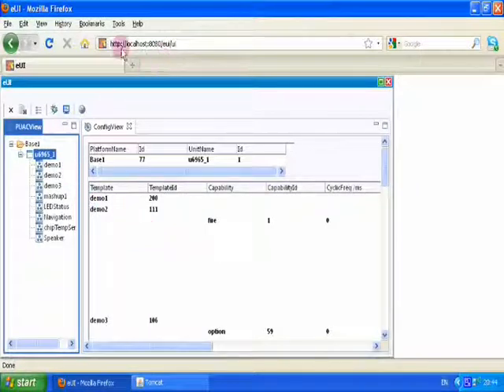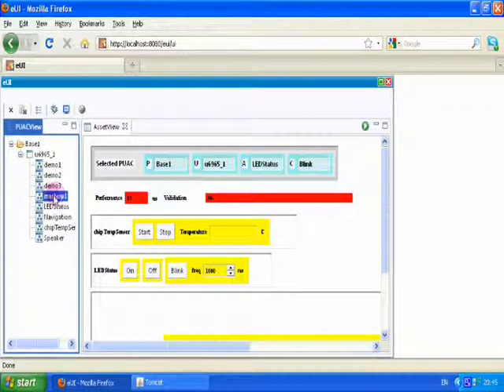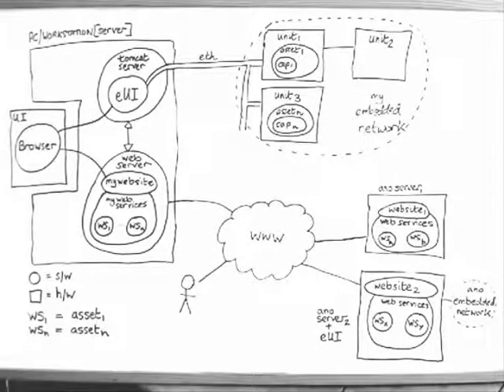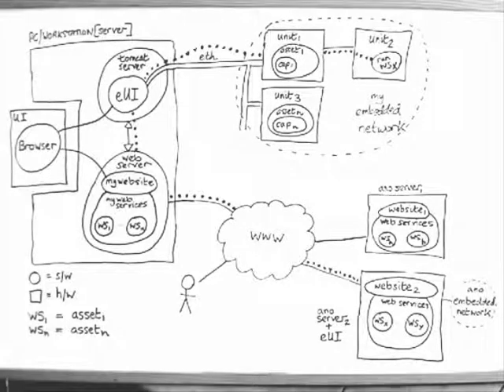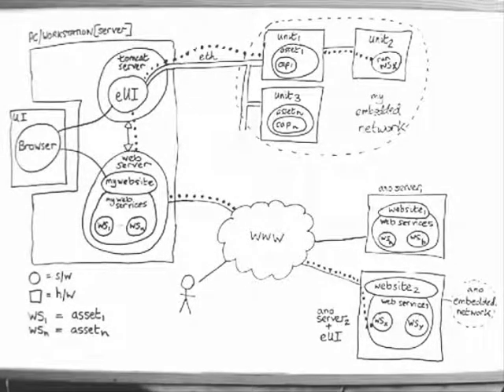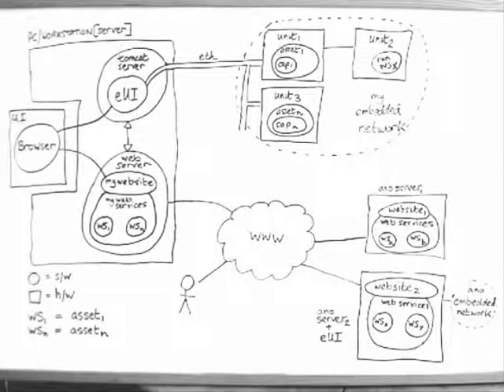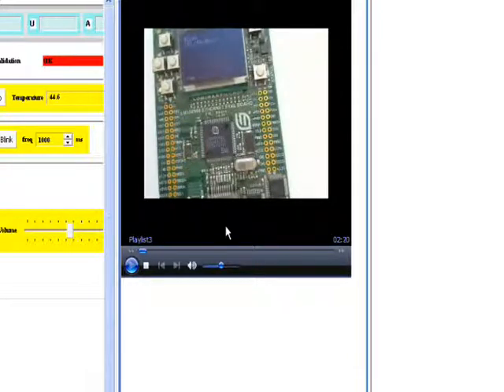eUI on the web part3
eUI is a generic GUI for controlling multiple embedded units. eUI is a webapp that can be run anywhere on the web, and allows the embedded units to call webservices, and publish their own functions on the web as webservices. These real-time embedded webapps, allow any unit to communicate with any other unit anywhere ...